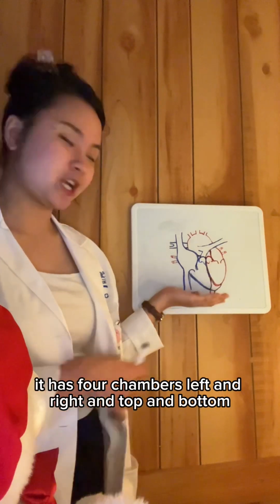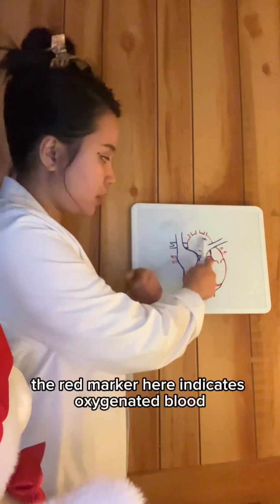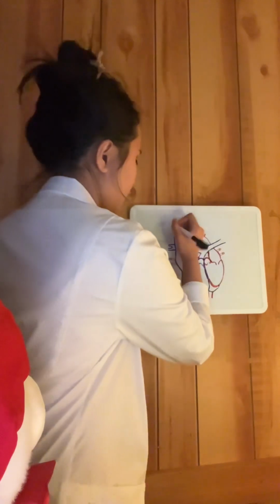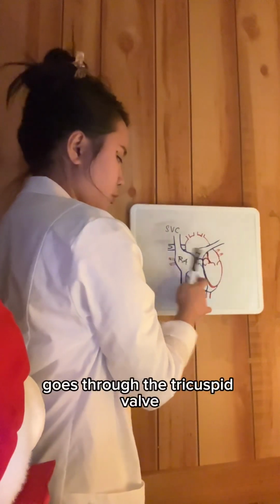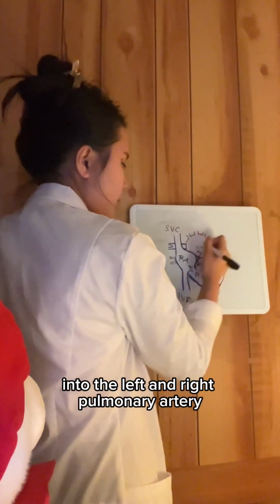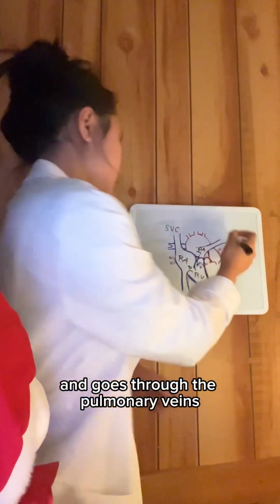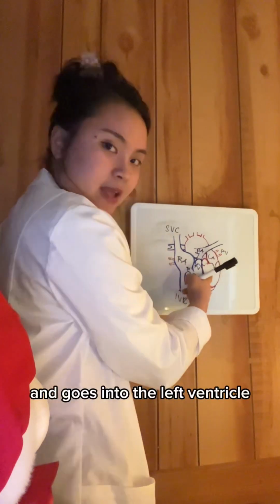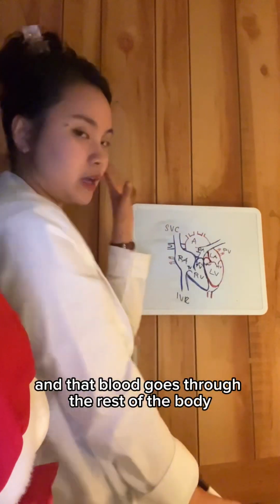How blood circulation works